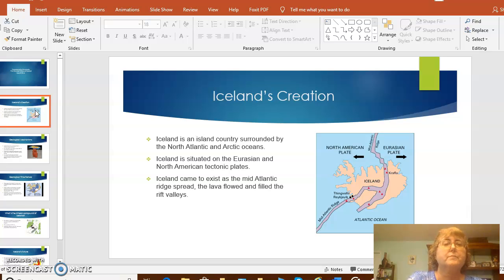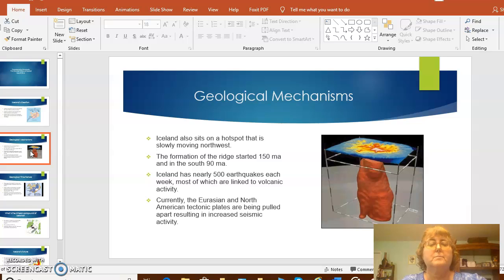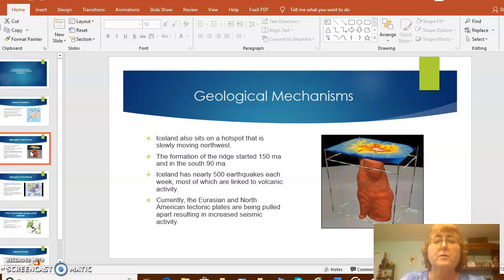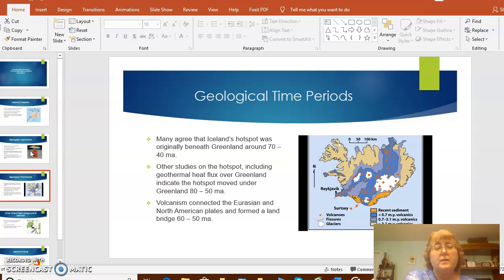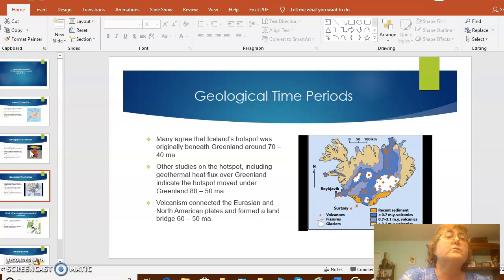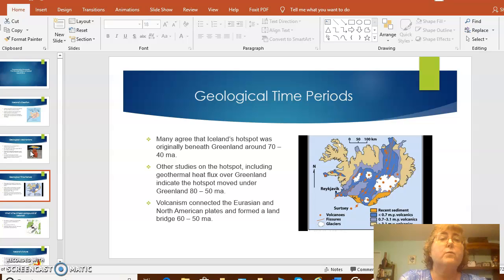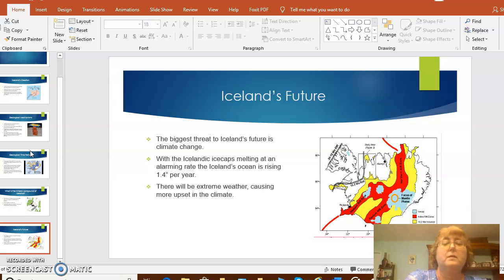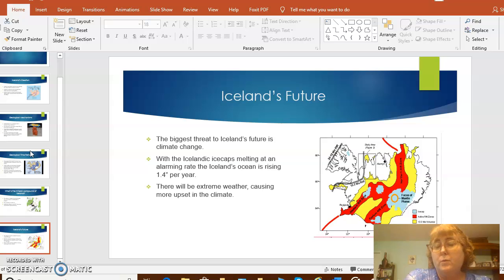The Geologic History of Iceland Lisa Elms